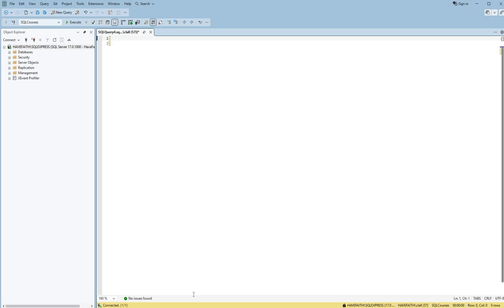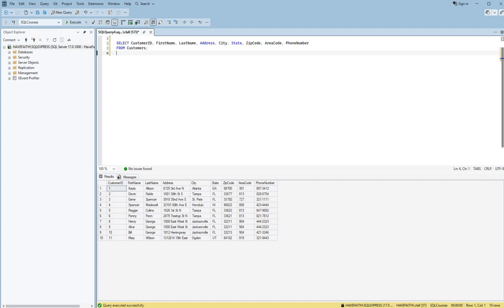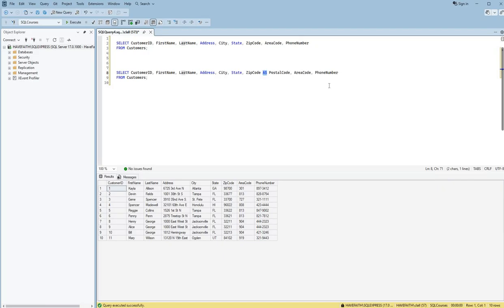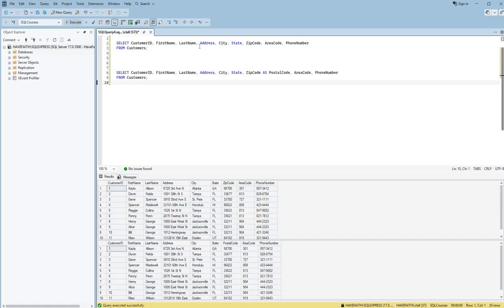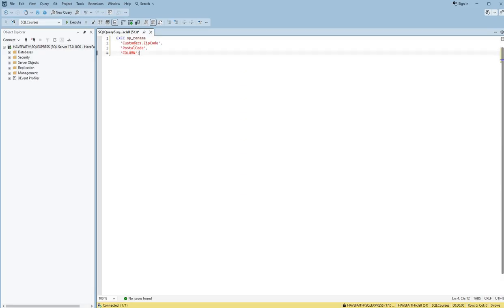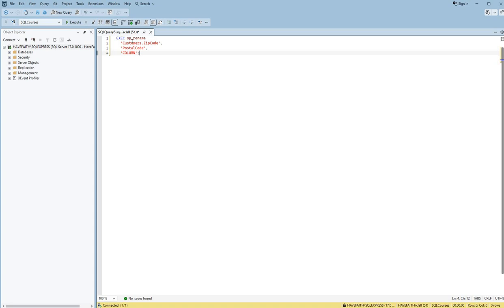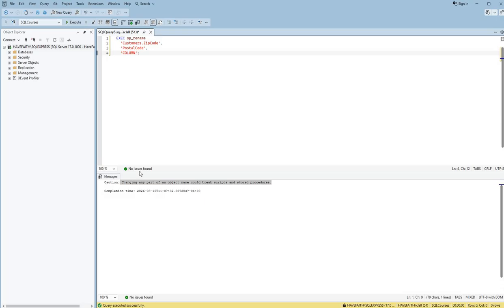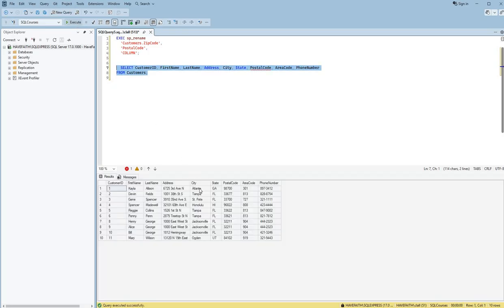Rename a Column | How to Rename a Column Name in SQL Server Management Studio (Step-by-Step)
Learn how to rename a column name in SQL Server with two practical methods in this beginner-friendly SQL tutorial. In this video, you'll learn the difference between using a column alias and the SQL Server SP_RENAME stored procedure to rename a column.

We'll use a Customers table in SQL Server Management Studio (SSMS) and rename the ZipCode column to PostalCode so you can see exactly what happens when each method is used.

In this SQL tutorial, you'll learn:

✅ How to rename a column using a SQL alias
Learn how to use the AS keyword to temporarily display a different column name in your query results.

SELECT ZipCode AS PostalCode
FROM Customers;

An alias changes the name displayed in the query results, but it does not change the actual column name stored in the database table.

✅ How to permanently rename a column in SQL Server
Learn how to use the built-in sp_rename stored procedure to change the actual column name in your table.

EXEC sp_rename 'Customers.ZipCode', 'PostalCode', 'COLUMN';

You'll also see the warning SQL Server provides when an object is renamed and why you should check related queries, views, stored procedures, triggers, and other database code that may reference the original column name.

Alias vs. SP_RENAME

Column Alias

Temporarily changes the column name displayed in query results
Does not change the database structure
Uses the AS keyword
Useful for reports and readable query results

SP_RENAME

Permanently changes the column name in the database
Uses SQL Server's sp_rename stored procedure
Can affect existing queries and database objects that reference the original name
Should be used carefully in production databases

• How to rename a column in SQL
• How to rename a column in SQL Server
• How to rename a column in SSMS
• SQL Server column aliases
• Using AS to create an alias
• SQL Server sp_rename
• Renaming database columns
• SQL Server Management Studio (SSMS)
• Understanding permanent vs. temporary column name changes
• Common issues after renaming SQL columns

This tutorial is designed for SQL beginners, aspiring data analysts, database students, IT professionals, and anyone learning SQL Server.

📚 Example SQL Syntax:

EXEC sp_rename
'TableName.OldColumnName',
'NewColumnName',
'COLUMN';

For example:

EXEC sp_rename
'Customers.PhoneNumber',
'Phone',
'COLUMN';

Learn SQL FREE: Get started with hands-on SQL tutorials and practice resources.

🔹Top-Rated Data Science Books